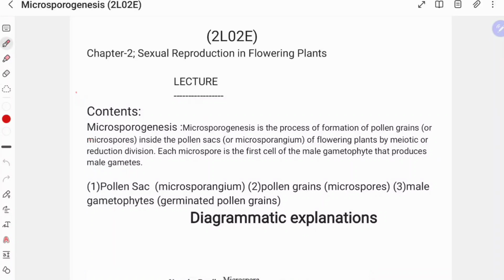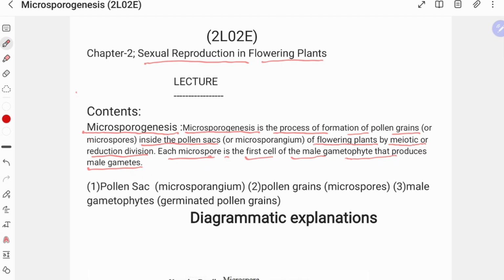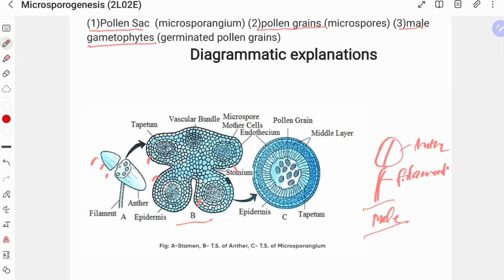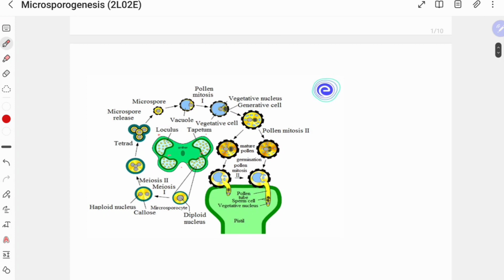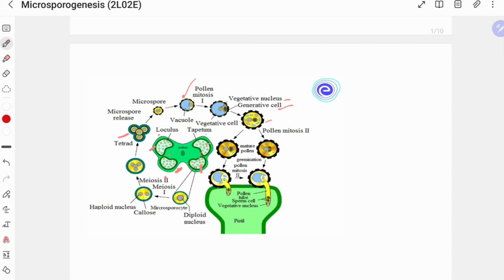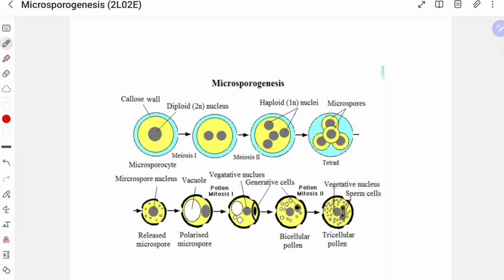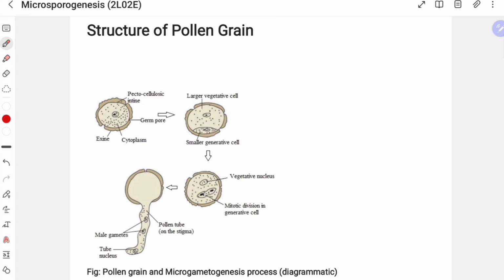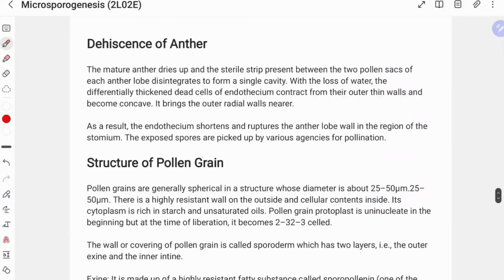Class 12th/Lecture 2/Chapter-2/Sexual Reproduction in Flowering Plants /Medium-English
Class 12th/Biology/Lecture-2/Chapter-2:the topic of the day-Microsporogenesis
Medium-English